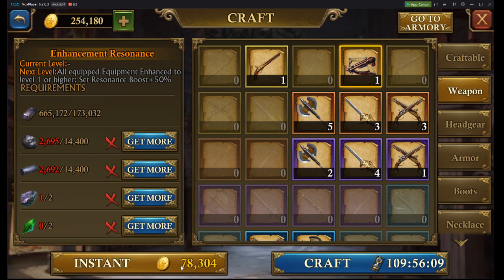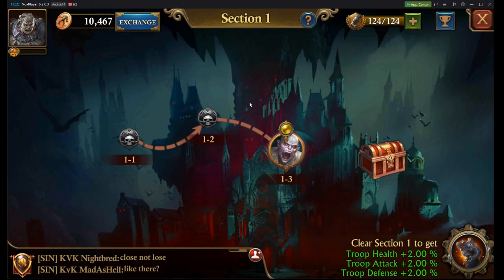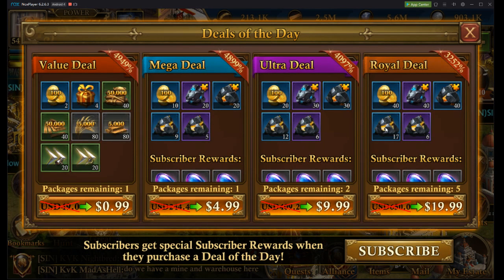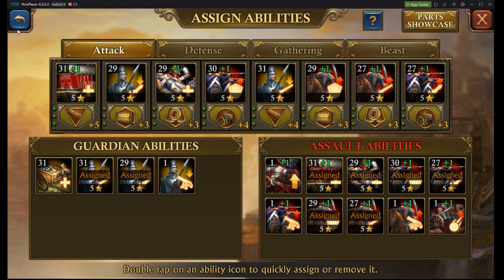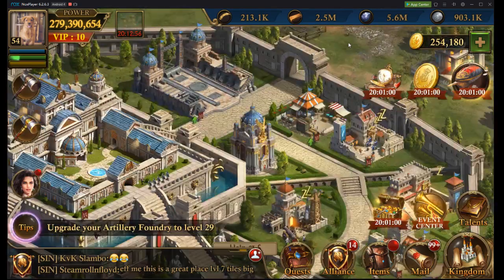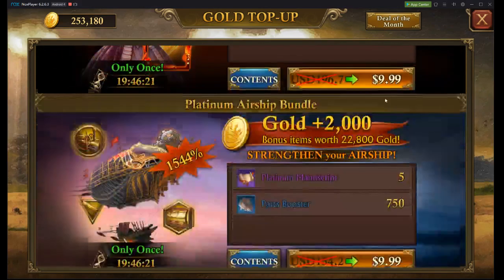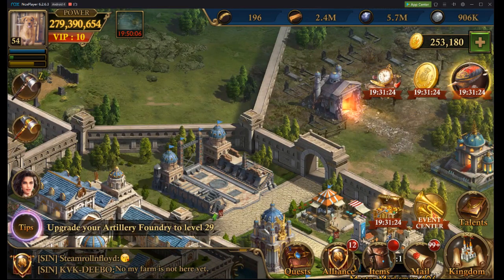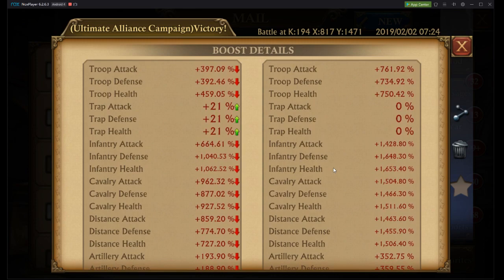Guns of Glory Revised Account Guides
LINK ABOVE ^

Check out the latest updates for our channel
Join on youtube gaming for a shout out, access to free videos, and recieve a FREE account guide.

Line: Capt_Cowboy